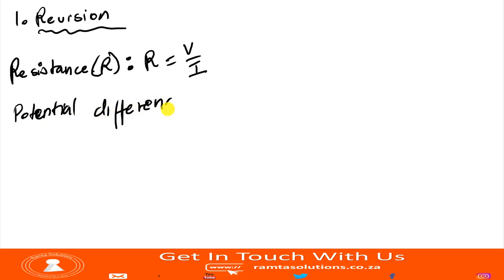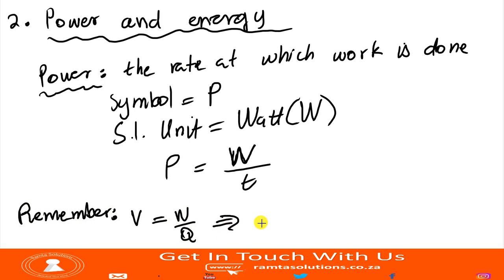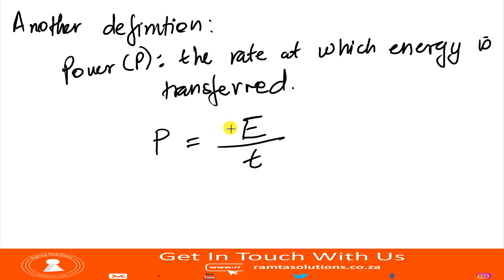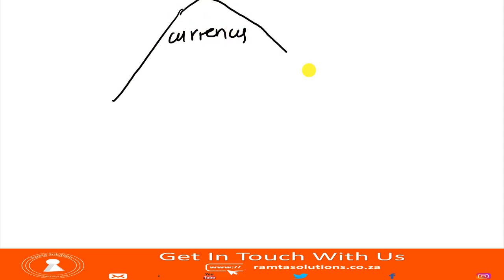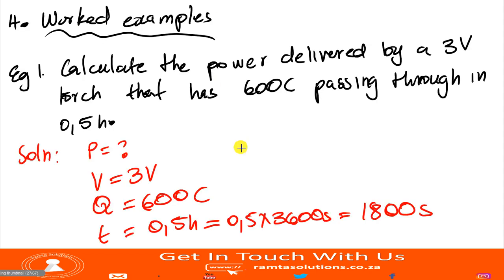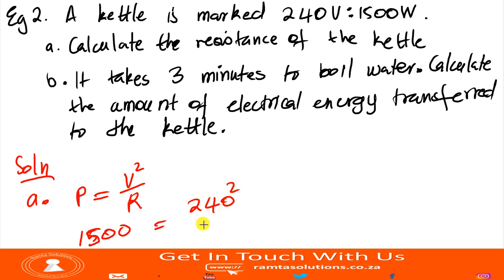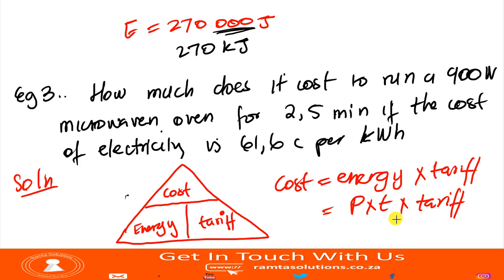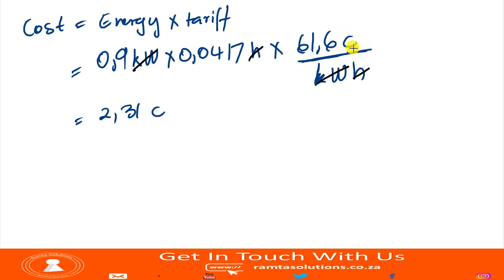Grade 11 P. Sciences | Electric Circuits | Power and Energy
This video looks at electrical power and electrical energy. It also include energy costs.